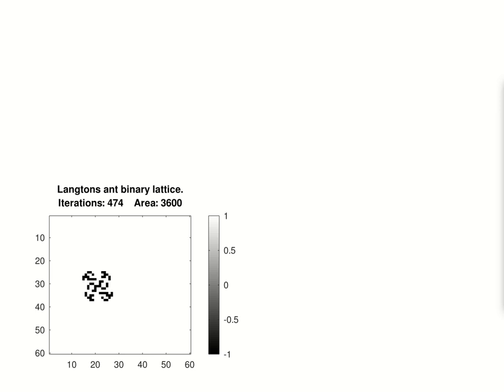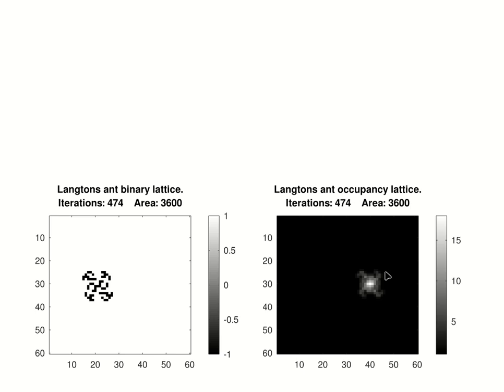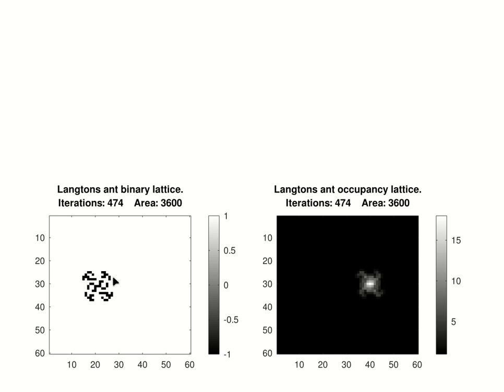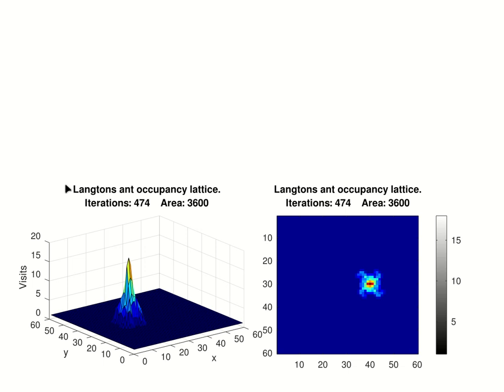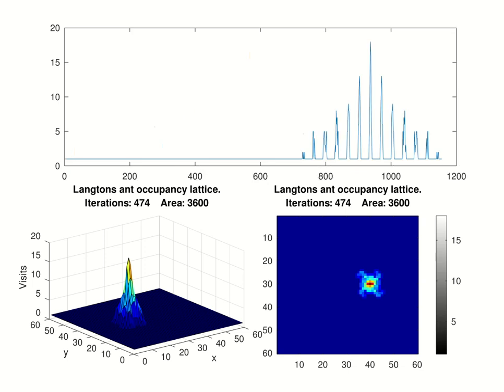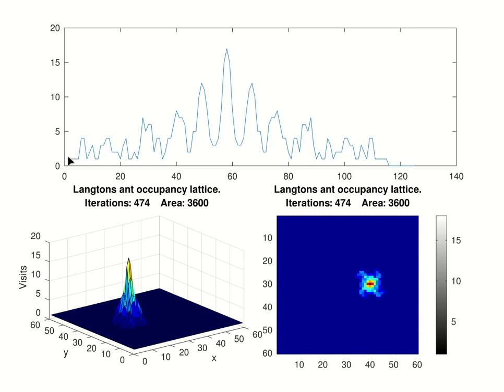langtons ant projection